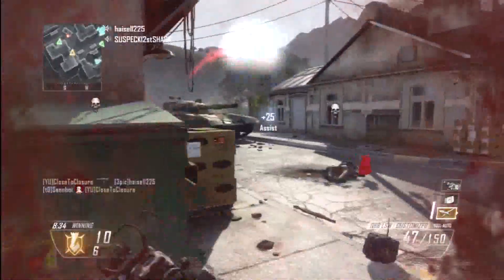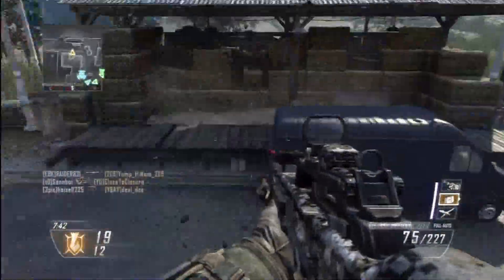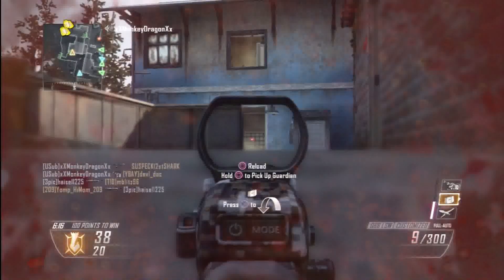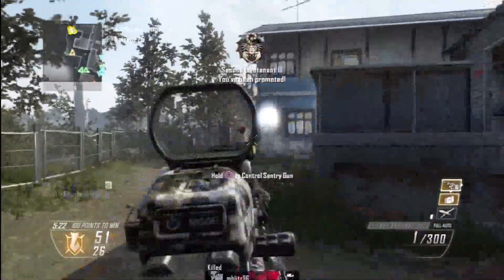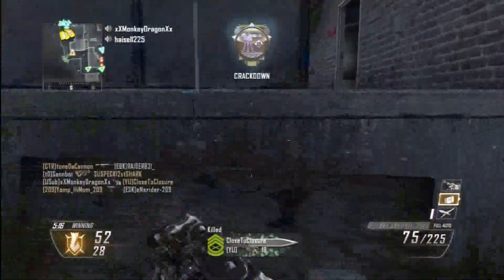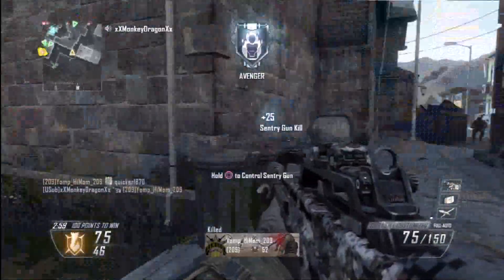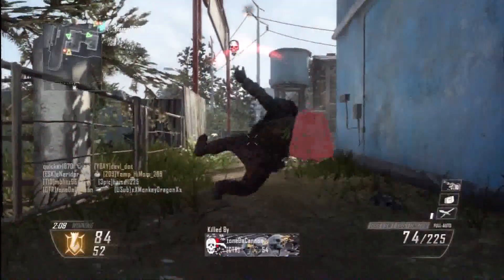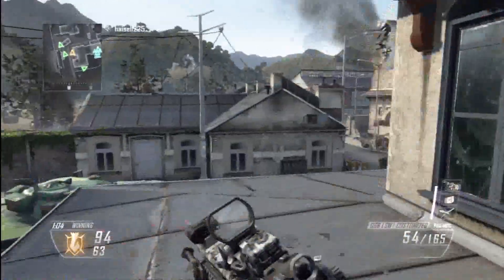Black Ops 2 LMG SetUp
xXMonkeyDragonXx or Monkeydragon however you prefer is doing Black Ops 2 LMG SetUp

Intro Sounds Provided by SoundEffectsFactory